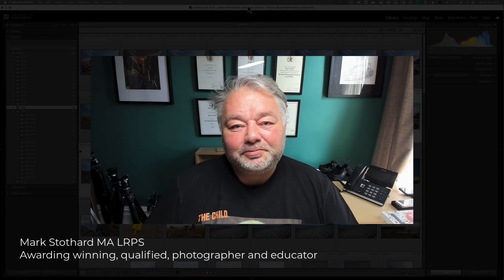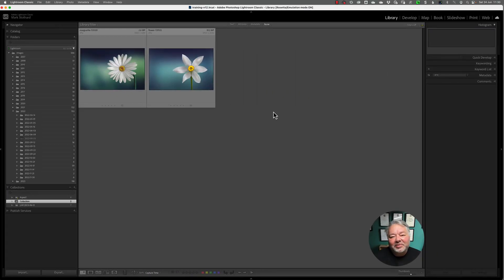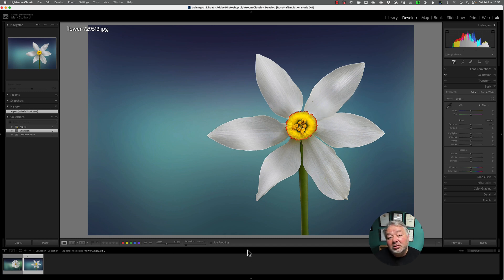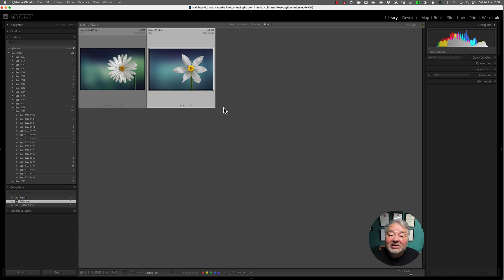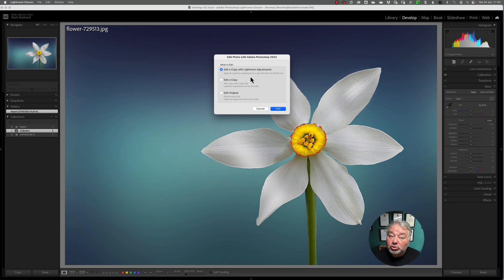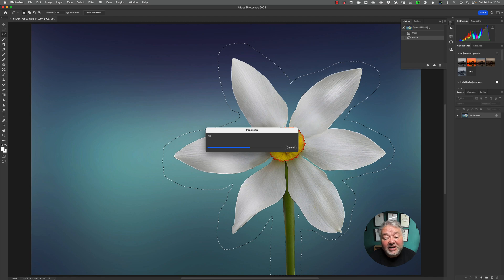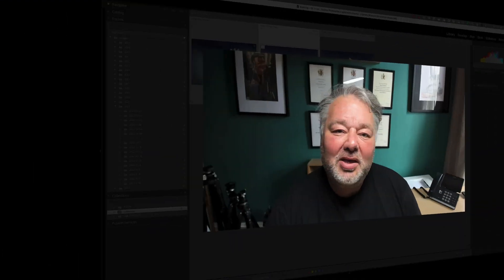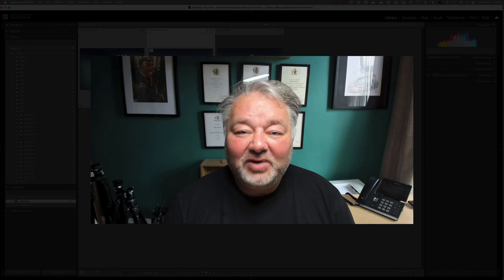Lightroom Classic : the difference between working in collection v folders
So what's the difference between working in folders or collections within Lightroom Classic.

If you like this Lightroom classic quick tip, why not